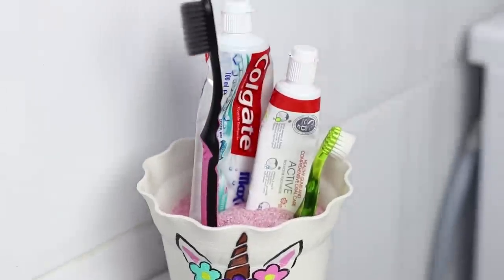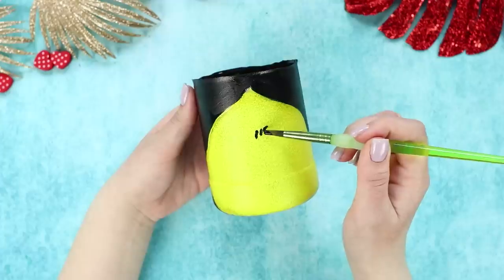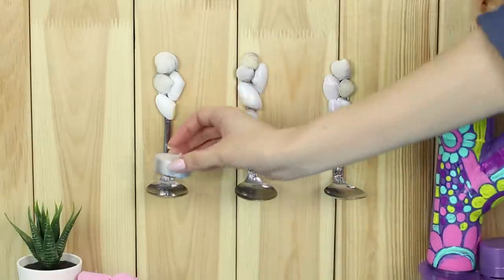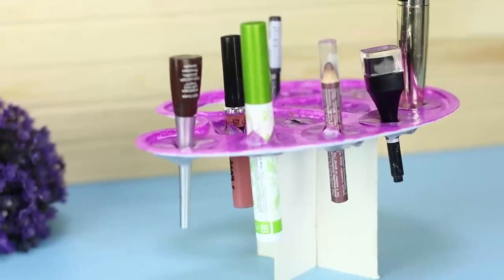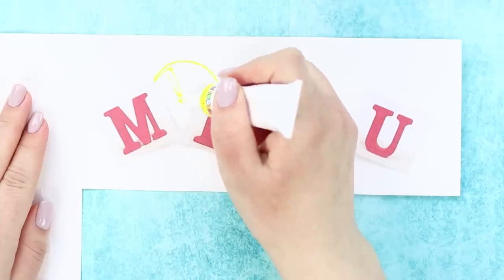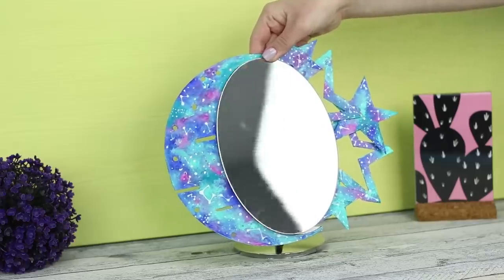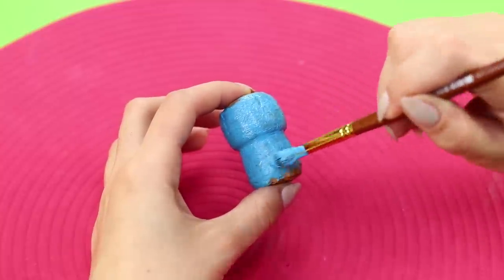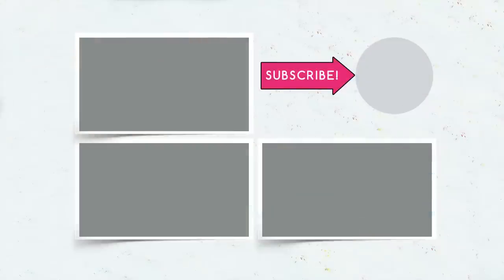13 Easy DIY Home Decor Ideas / Useful DIY Projects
Do you want to become a designer, or just like to do different things with your own hands? Anyway, our new selection of ideas for handmade and decor will probably come in handy for you!

Supplies:
• Can from Fanta
• Hot gun
• Color pencils
• Polymer clay
• Candlestick
• Spoons
• Forks
• Round nose pliers
• Pliers
• Plastic coil
• Wire
• Mirror
• Cardboard
• Box cutter
• Plastic palette
• Tin caps
• Lace
• Sticks
• Acrylic paints
• Twigs
• Buttons
• Magnets
• Felt-tip pens
• Acrylic contour paints
• Paper
• Seashells
• Clothespins
• Flower pot
• Decorative pieces of glass
• Sand
• Brush
• Jars from Pringles
• Frames
• Glass
• Decorative fence
• Rubber mat
• Plastic paper folder
• Corks
• Glitter
• Board from plastic
• Foam rubber brush
• Plastic bottle
• Artificial flowers

16 Edible School Supplies! Prank Wars!